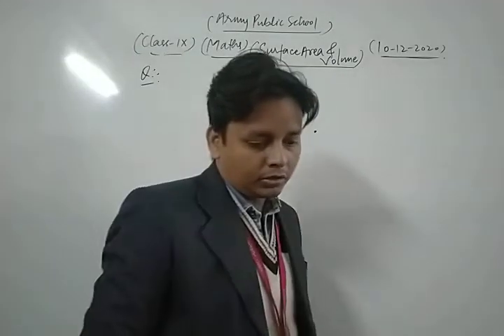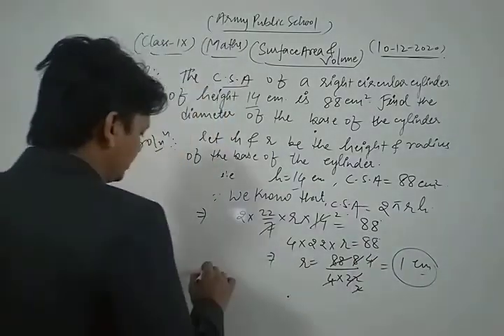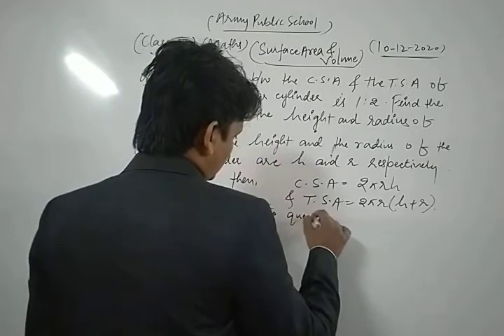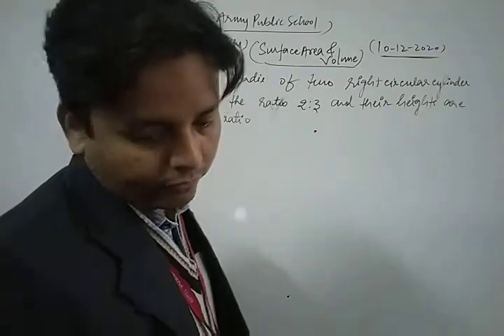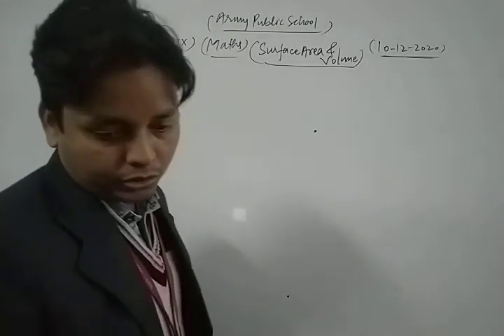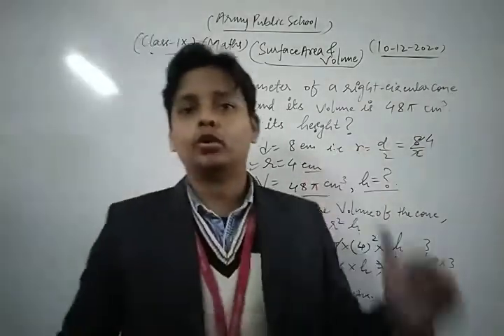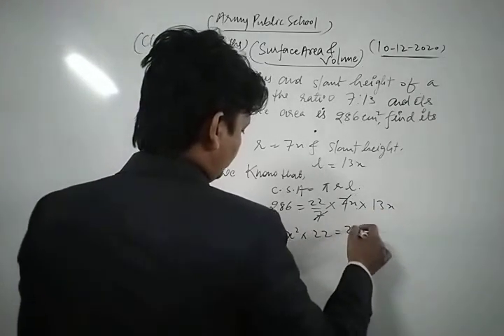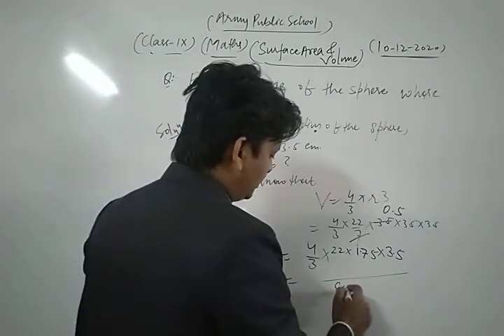Class IX Maths 10 12 2020 by Mr Sarfaraz Ahmad